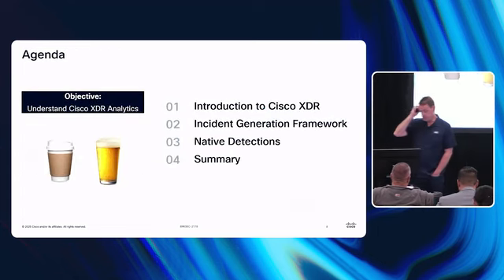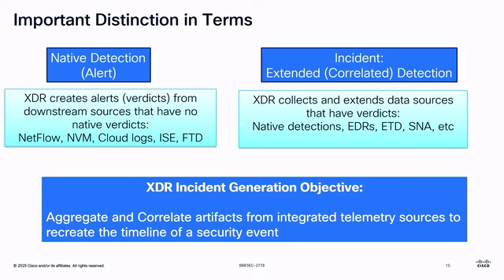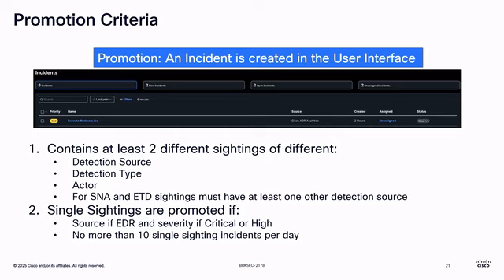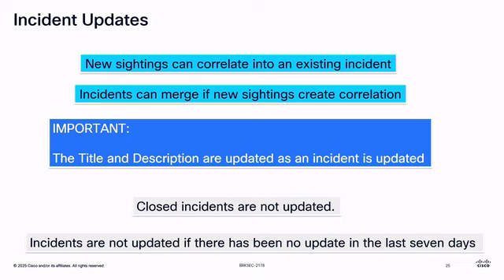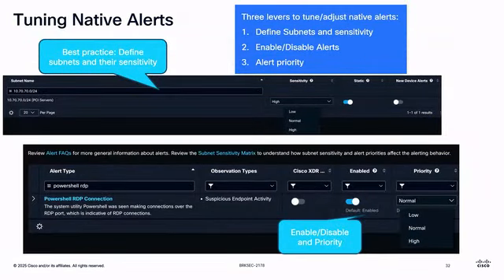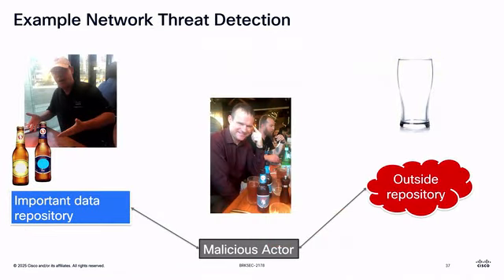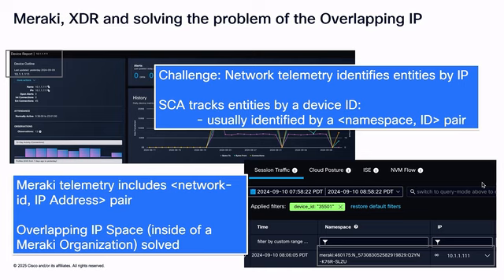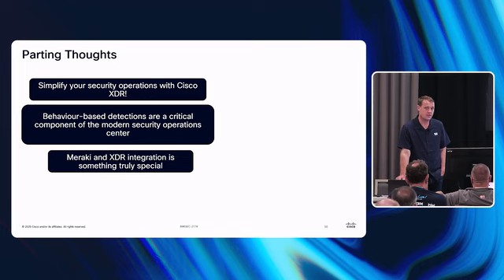Extended Detection with Cisco XDR: Data, Native Detections and Incident Generation | Cisco Live 2025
What exactly is extended detection? In this Cisco Live 2025 session, Distinguished Engineer Matt Robertson dives deep into the data and analytics pipeline within Cisco XDR, exploring how it collects, synthesizes, and analyzes data to arrive at a detection of maliciousness, and creates a correlated and extended incident. Covering multiple telemetry sources including network, endpoint, email and identity, this session explores how analytics bring these detections together and deliver on the XDR objective.

Looking for something in particular? Find the right spot in the video:
[02:42] What is Cisco XDR? An introduction
[04:29] Incident Generation Framework
[27:47] Native detections
[52:57] The demo
[57:50] A summary and parting thoughts

🔗 Learn more about how Cisco XDR enables you to harness network visibility, open integrations, agentic AI, and detailed forensics to make threat detection and response fast, simple, and effective